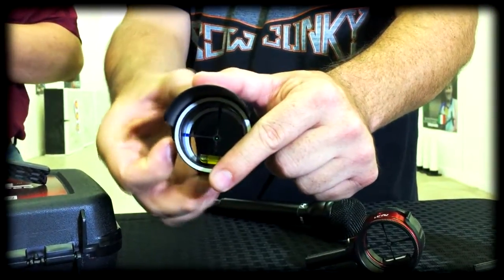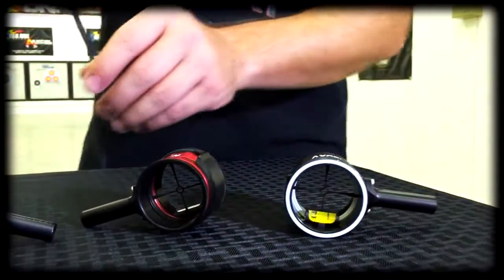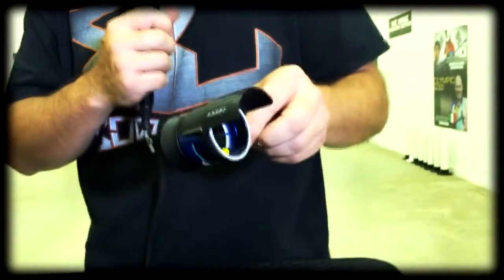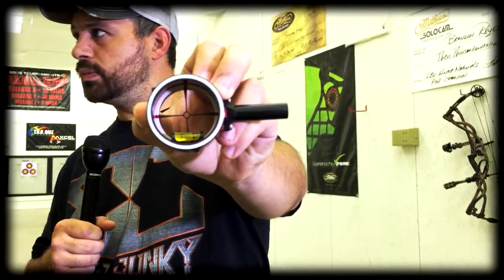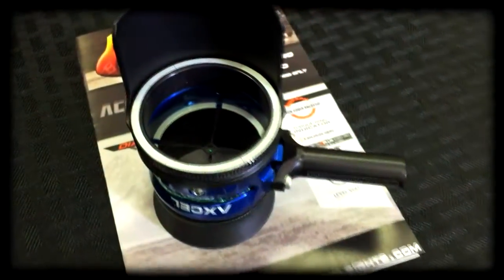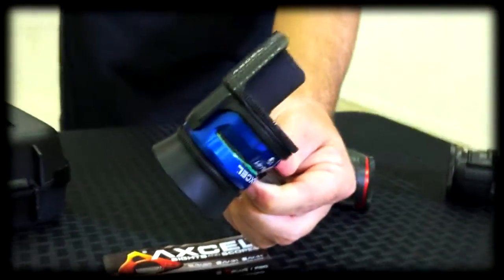The AccuView Scope: Tech Talk with Dan McCarthy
Dan McCarthy stops by the factory to talk with us on the new AccuView scopes available now at your local dealer!